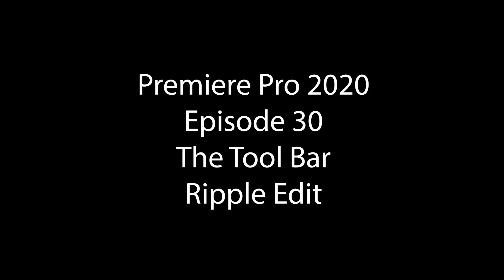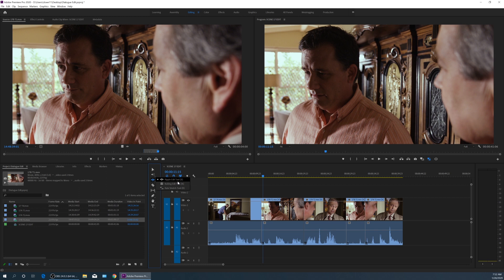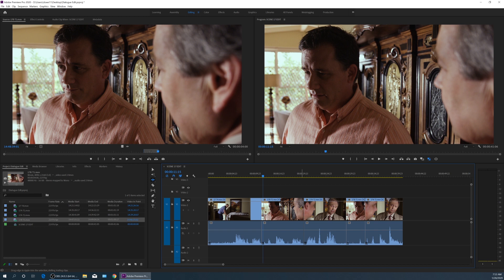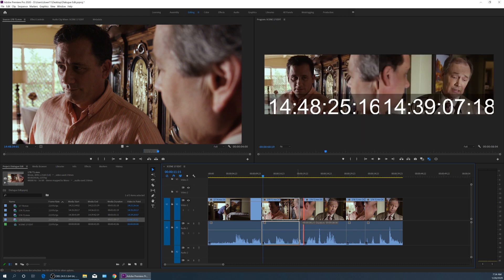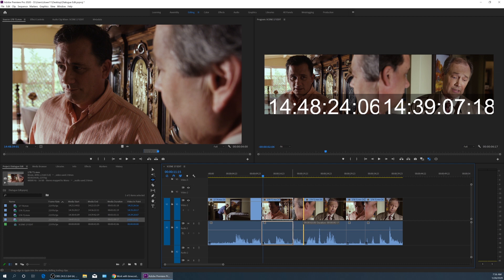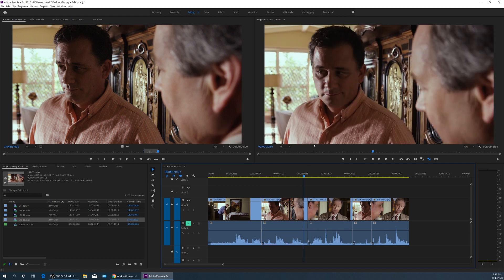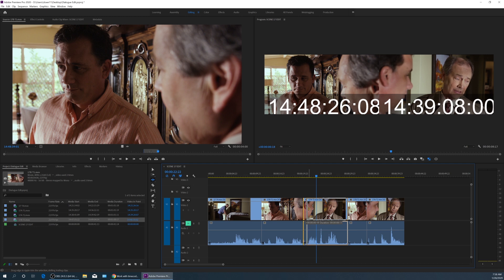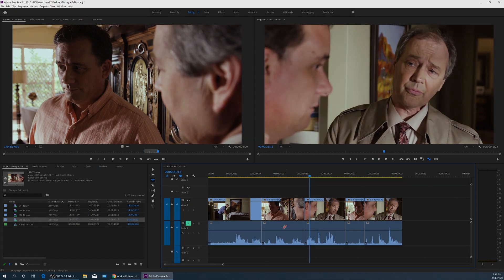E30 - The Ripple Edit - The Tool Bar - Adobe Premiere Pro CC 2020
In this episode, I show how to use the Ripple Edit in the Premiere toolbar.